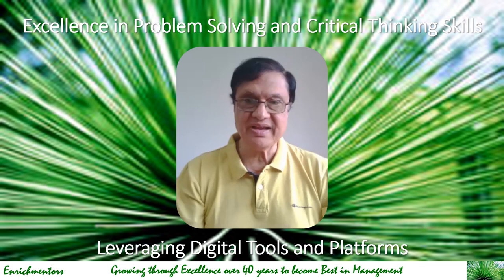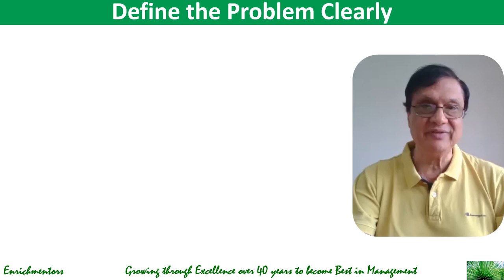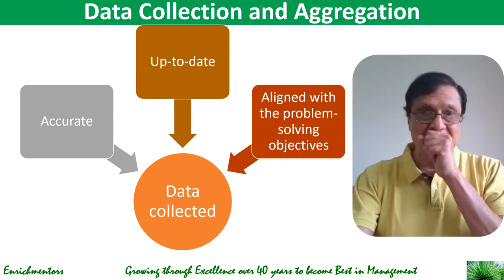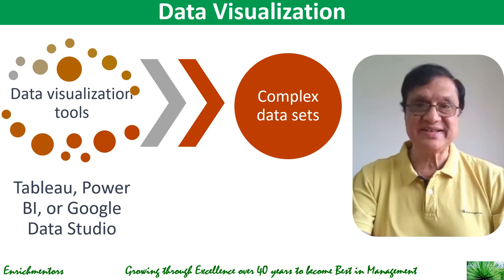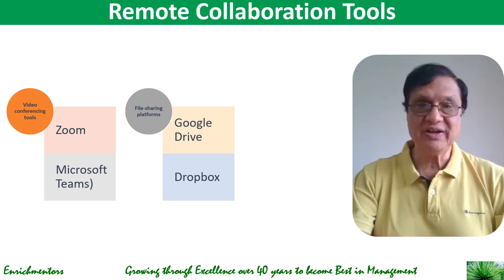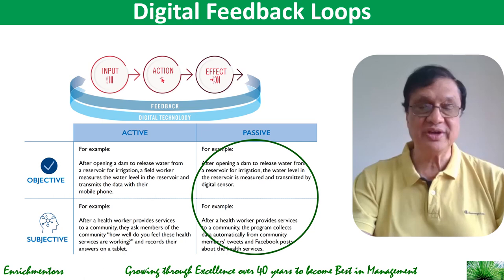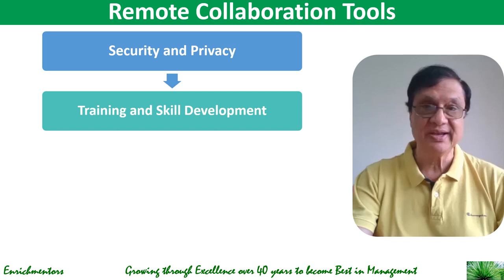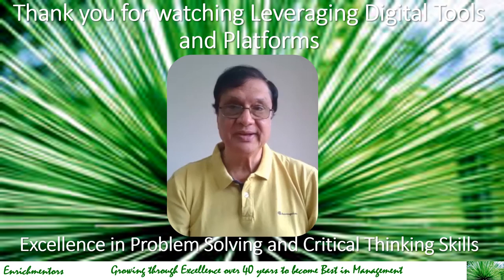Leveraging digital tools and platforms for Problem Solving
Best of quality root cause analysis (rca) and 8d methodologies includes KT, 5 Why etc. Suitable for CAT Exam Preparation